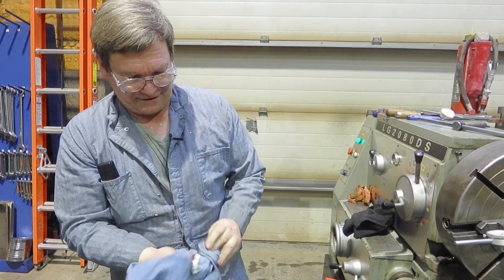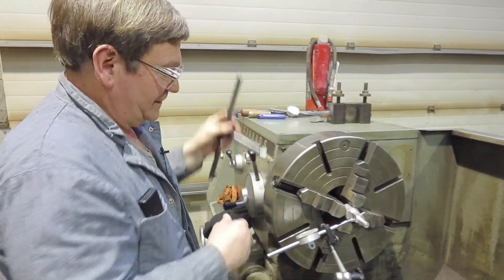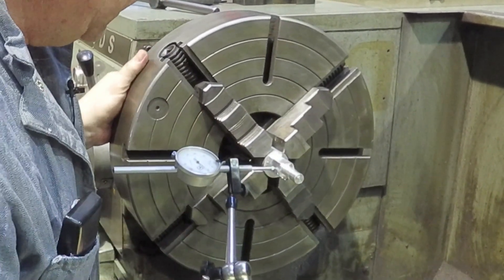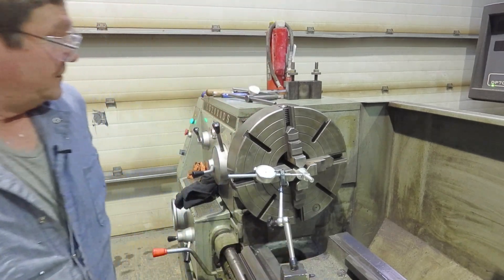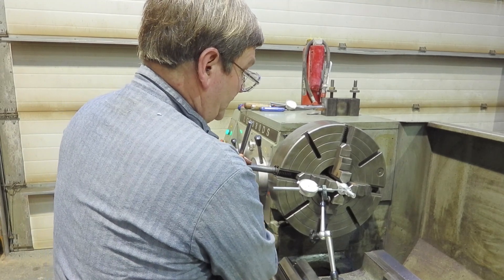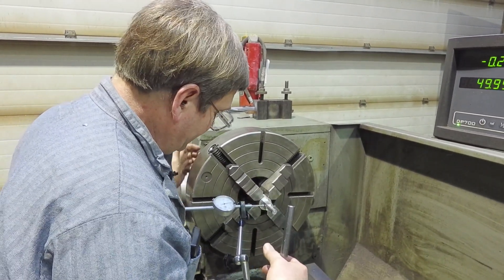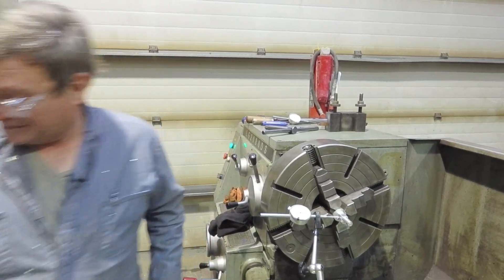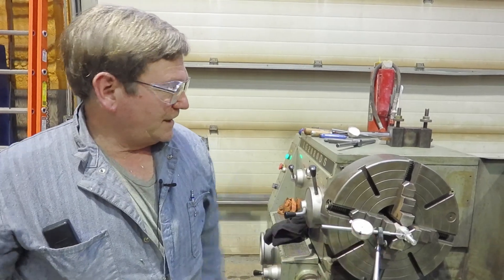Machinist's Minutes: Four jaw chucks and pentagonal/triangular stock (part 3)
There are some simple techniques to allow you to dial in a wide variety of strangely shaped parts on your lathe!